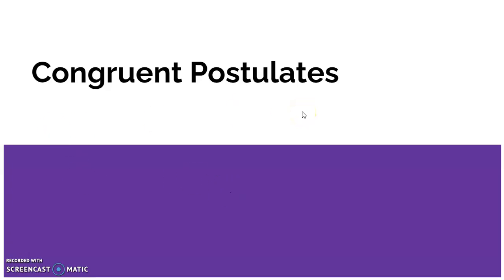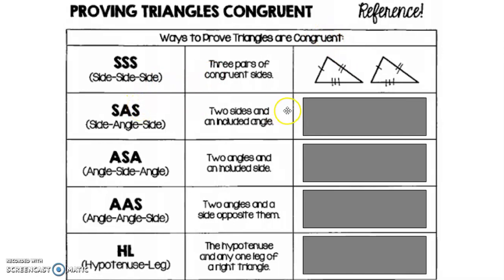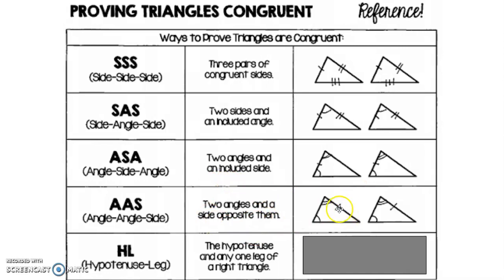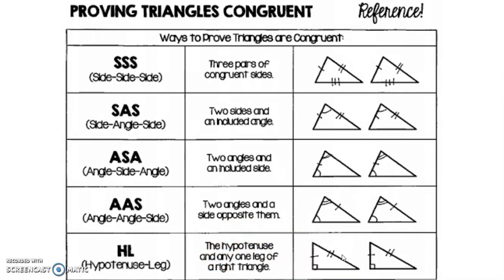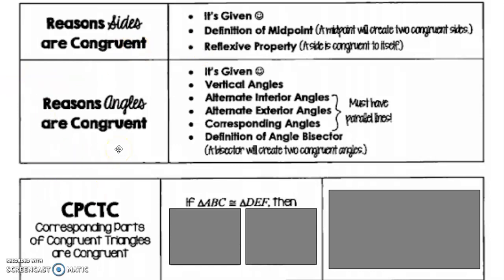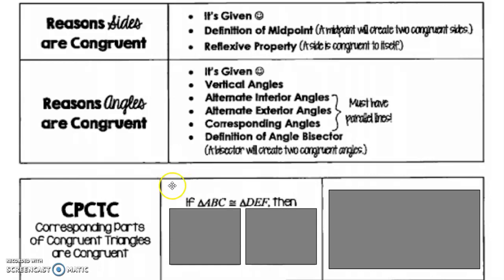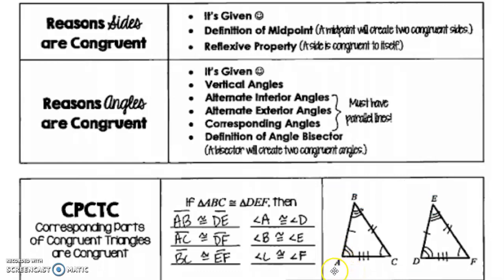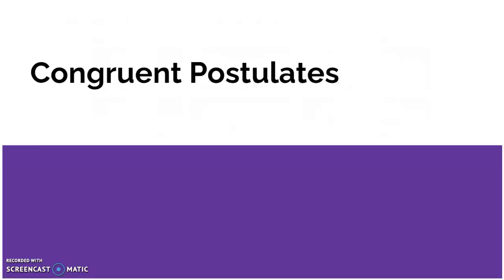Unit 6 Triangle Congruent Postulates Notes